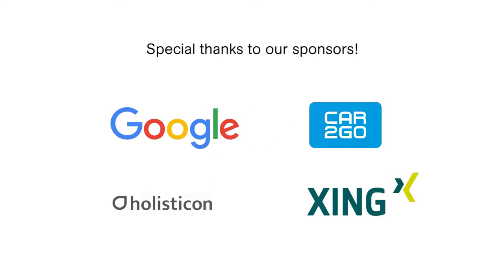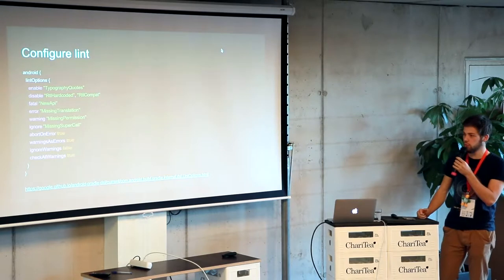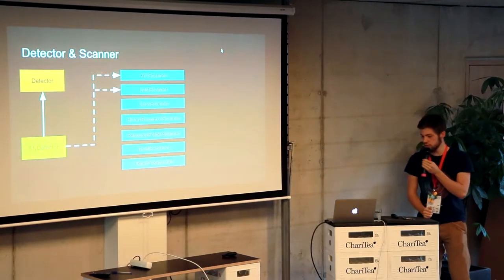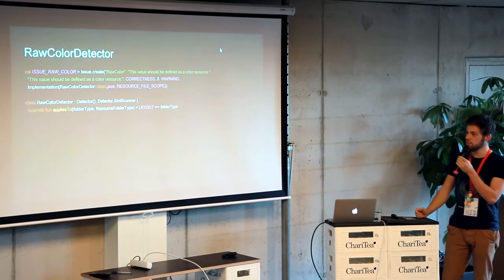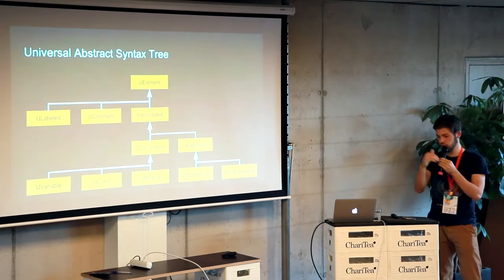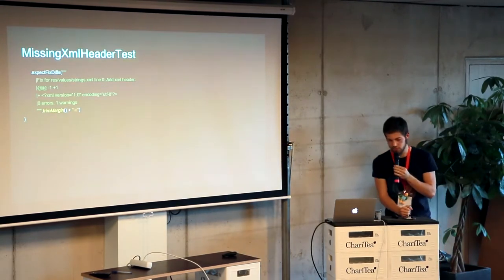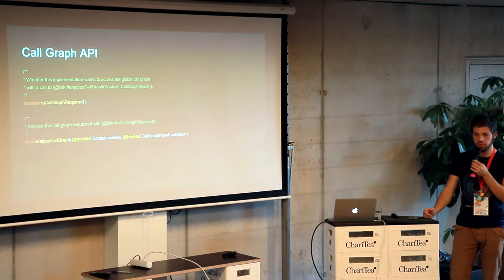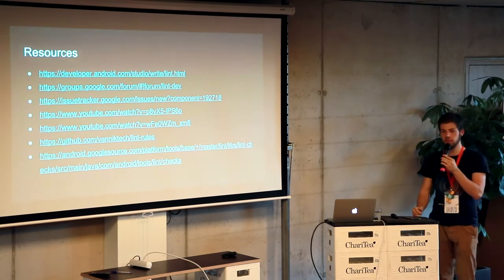Lint. What, Why, How? by Niklas Baudy - DevFestHH17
Lint is a code analysis tool that can find incorrect or imperfect code automatically for you. In this talk, we'll start with what exactly Lint is, why you should want to use it, and how it can be used to improve your Android Development.

After covering the basics, we'll dive into the API of Lint and see how custom Lint rules can be written and tested.

To sum it up, we'll see how Lint Checks can be provided so that you can start writing your own Lint rules and make your code more perfect.